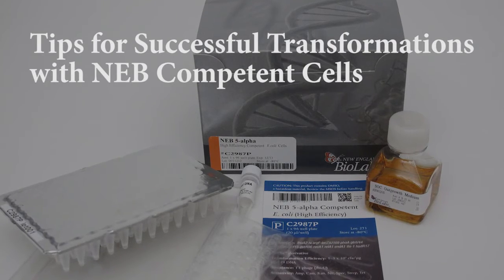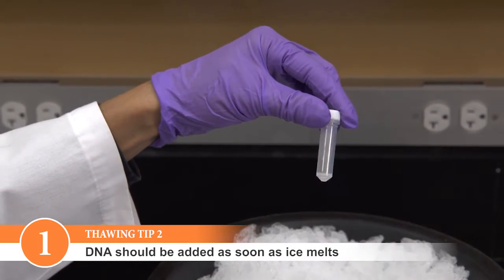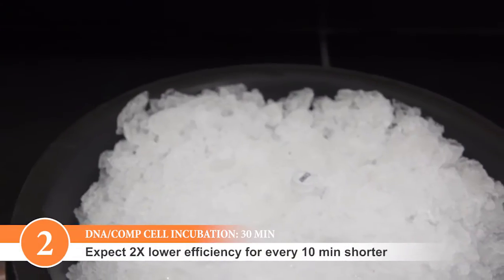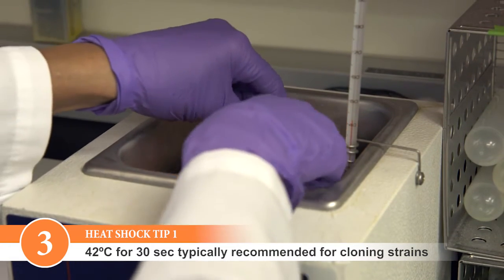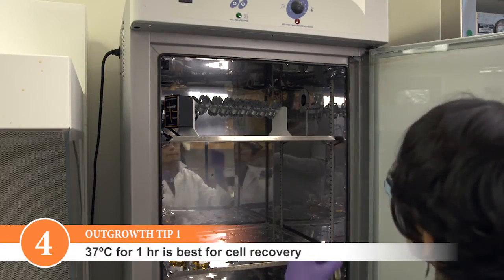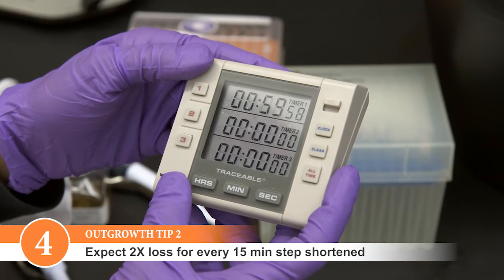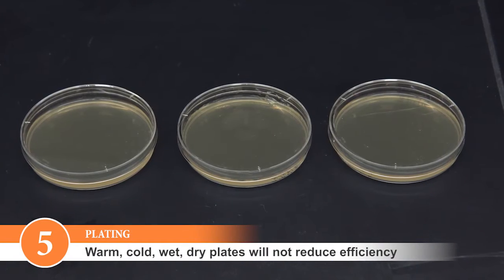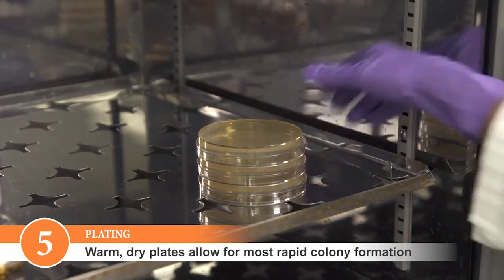Tips for Successful Transformations with NEB Competent Cells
Follow these tips to get superior results when transforming with chemically-competent cells from NEB.